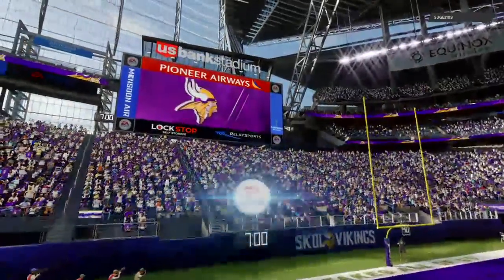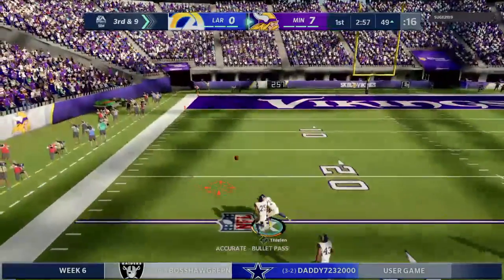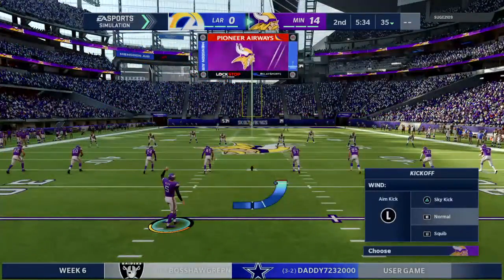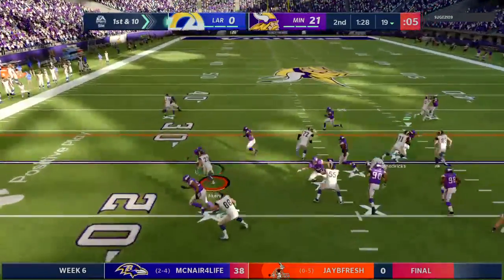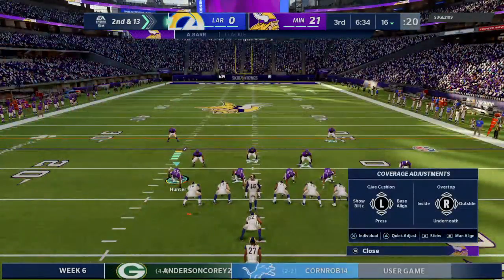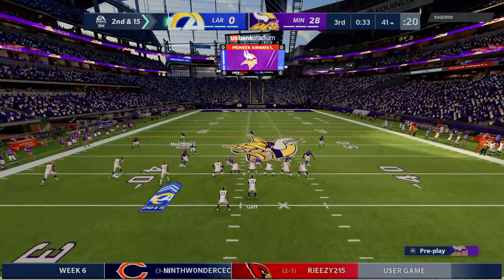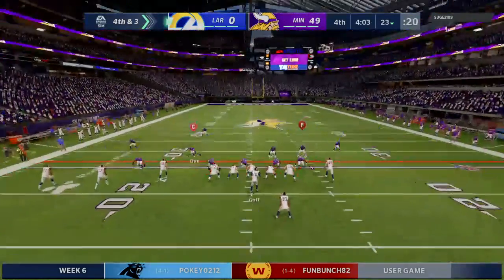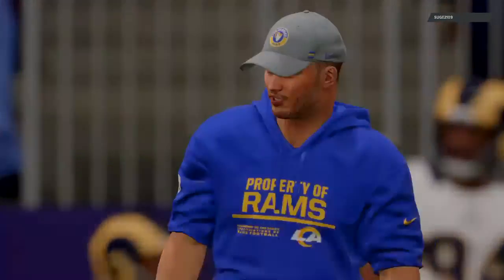therealtravisj's Live PS4 Broadcast